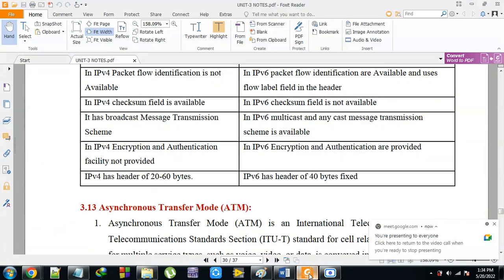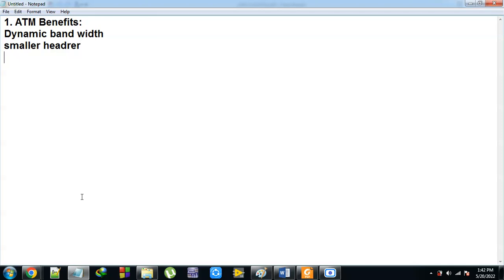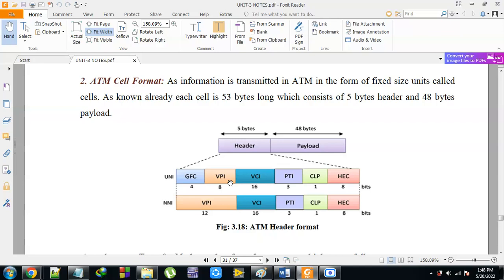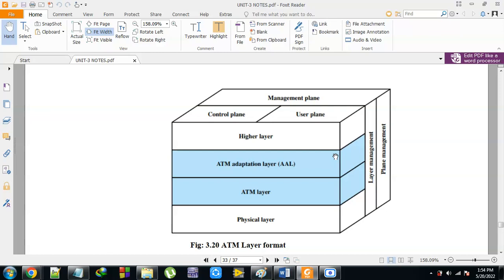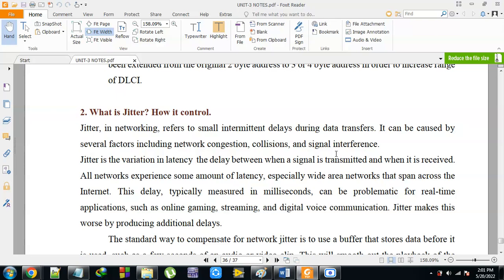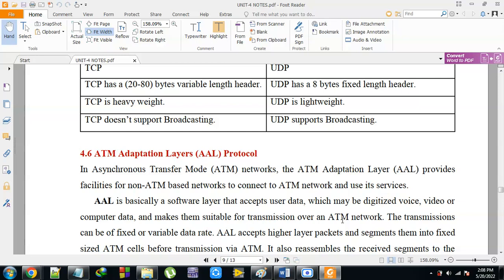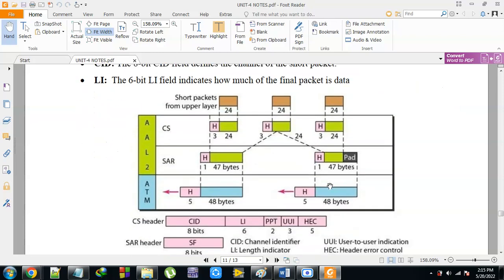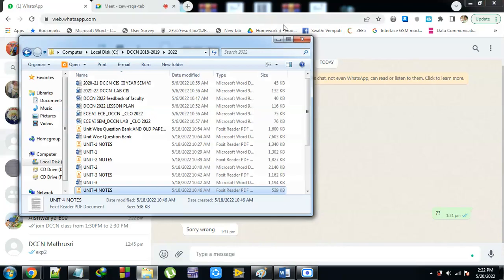DCCN unit -4 part-C